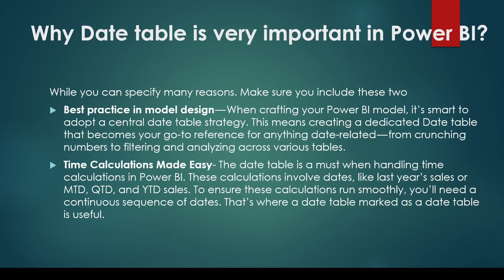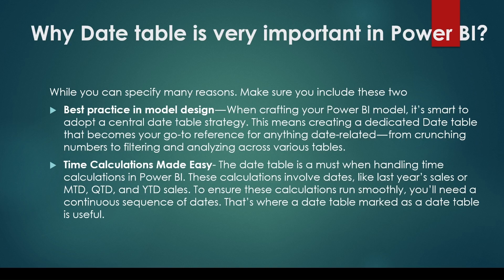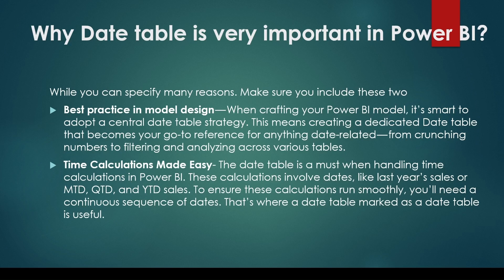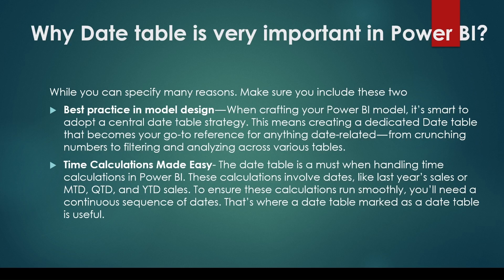Power BI Interview Questions- Why Date table is so important in Power BI| Why do we need date table?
In Power BI, Interview you may be asked, Why Date/calendar table is so important in Power BI? or Why do we need the date/calendar table? Power BI Questions tutorial for freshers and experienced candidates. Get ready to crack the Power BI Job Interview.

00:00 Why Date table is very important in Power BI?
00:20 Important of Date Table
01:00 More on Date Table

🔵Question 29: Why Date table is very important in Power BI?

While you can specify many reasons. Make sure you include these two

Best practice in model design — When crafting your Power BI model, it’s smart to adopt a central date table strategy. This means creating a dedicated Date table that becomes your go-to reference for anything date-related — from crunching numbers to filtering and analyzing across various tables.

Time Calculations Made Easy- The date table is a must when handling time calculations in Power BI. These calculations involve dates, like last year’s sales or MTD, QTD, and YTD sales. To ensure these calculations run smoothly, you’ll need a continuous sequence of dates. That’s where a date table marked as a date table is useful.